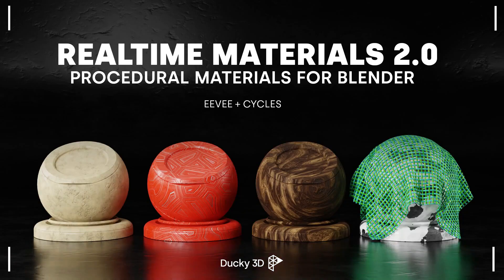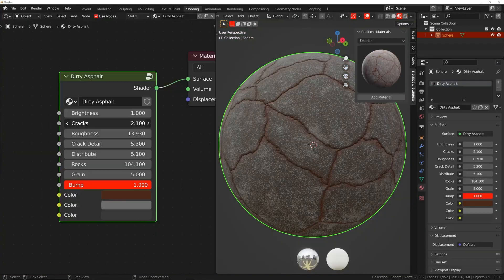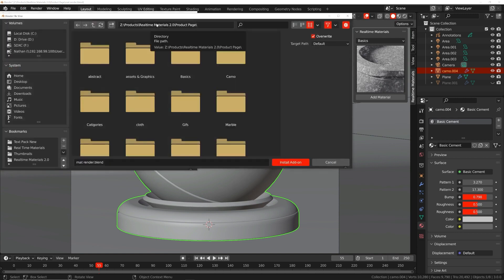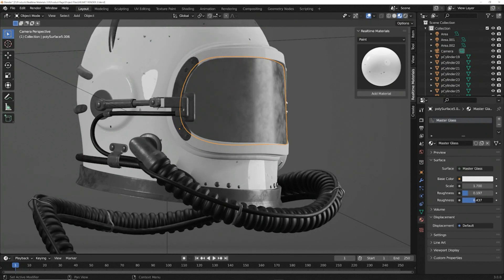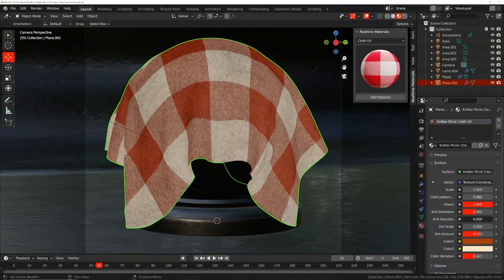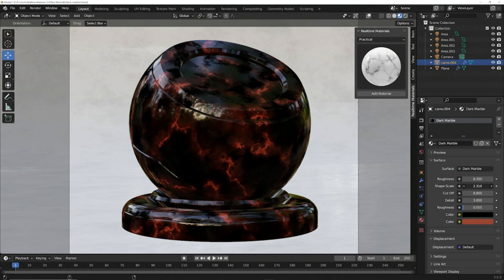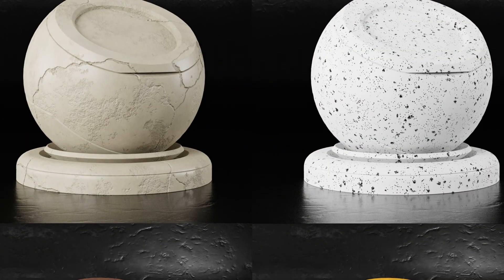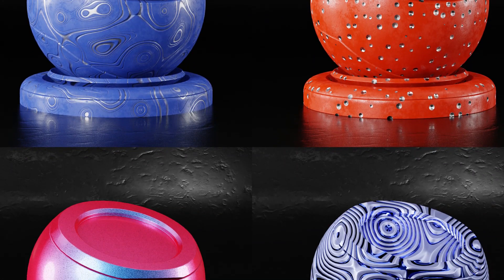Procedural Material Library for Blender | Realtime Materials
The Course Procedural material library for blender Realtime Materials | In this video we are going to talk about Realtime Materials a blender addon that offers an ever-expanding procedural material library for blender

thumbnail credit: Ducky 3D

Chapters:
0:00 intro
0:04 What is Fluent Realtime Materials?
1:08 Addon Features
3:30 Outro